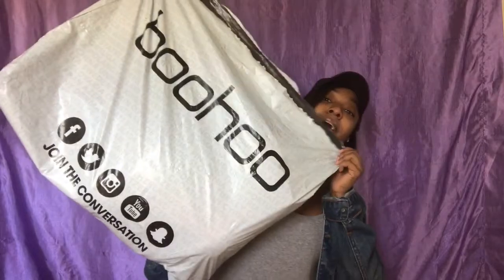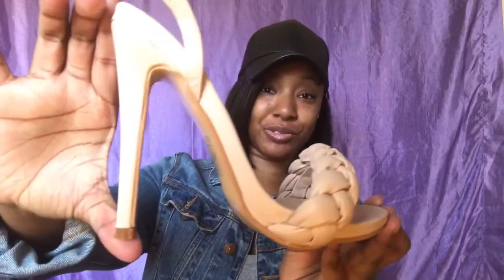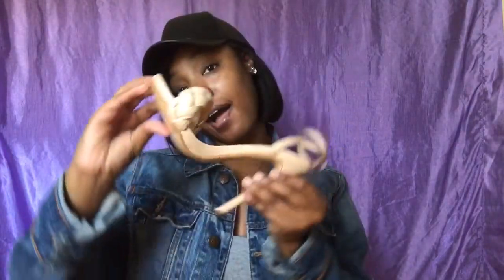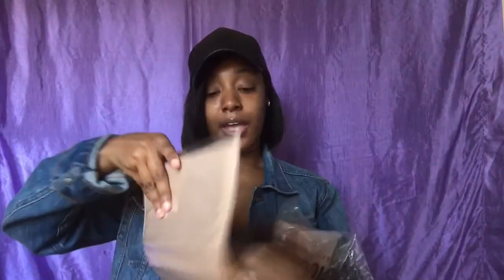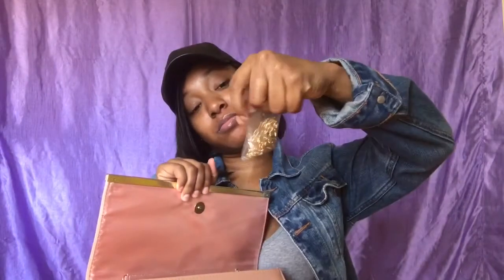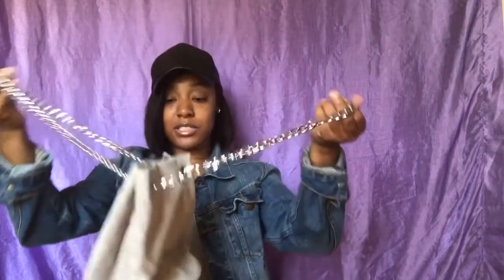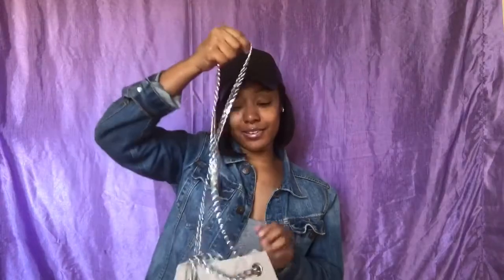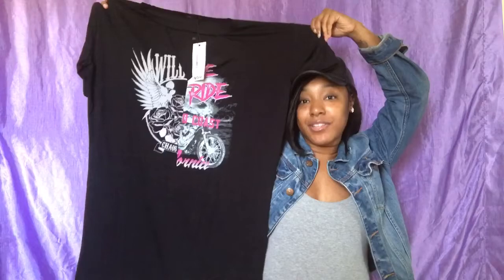BooHoo Haul | The TRUTH about BooHoo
Hello Loves, I decided to film this video for you guys. Please do NOT judge, I did not feel like doing my makeup. All items were purchased with my own money; this is NOT a sponsored video.All items are be listed below:

Betsy Plait Front Two Part Sandal- NUDE
Jasmine Patent Clutch Bag- NUDE
Julia Patent Clutch Bag- TAUPE
Maria Crushed Velvet Chain Cross Body Bag- GREY
Ima Spliced Printed Choker T-Shirt Dress- MULTI
Diane Strappy Wrap Detail Midi Dress- ROSE

Track Info:

Title: Road Trip
Artist: Joakim Karud
Genre: Dance & Electronic
Mood: Inspirational